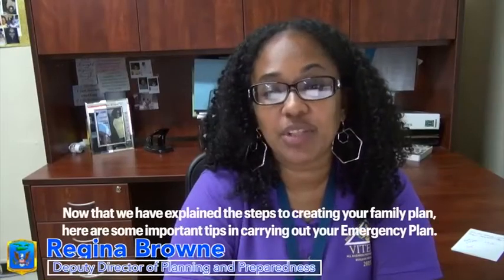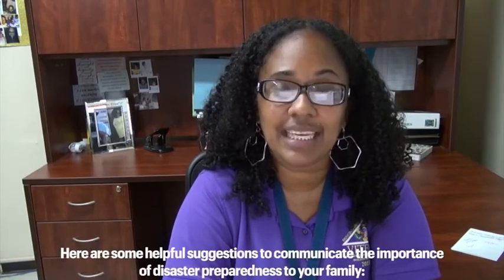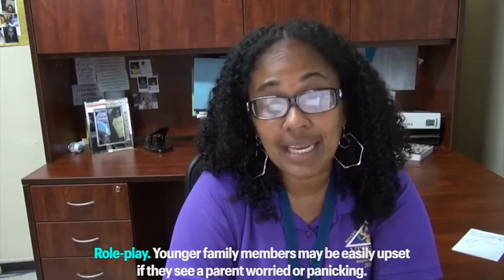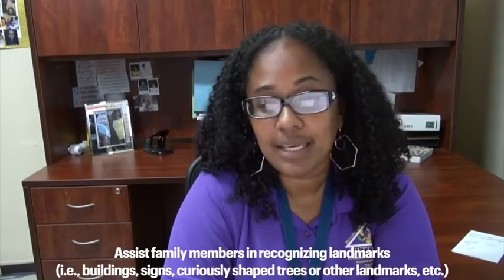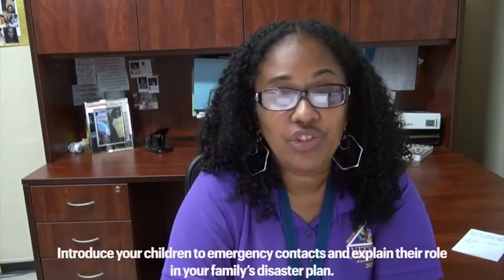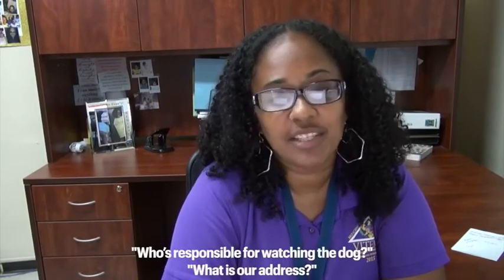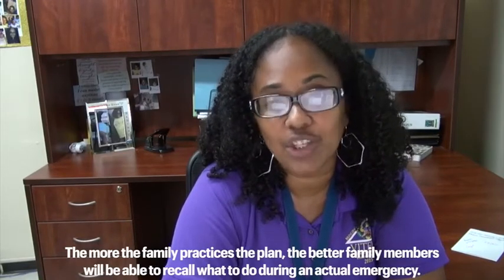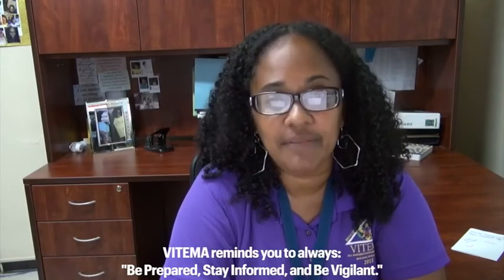Practice Your Emergency Plan! | National Preparedness Month 2021 | VITEMA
Now that you know how to “Make a Plan”, it’s time to execute it! Deputy Director of Planning and Preparedness Regina Browne is back to discuss how you can involve your entire family, including your children, in planning and practicing for disasters so they can be "Prepared not Scared!"